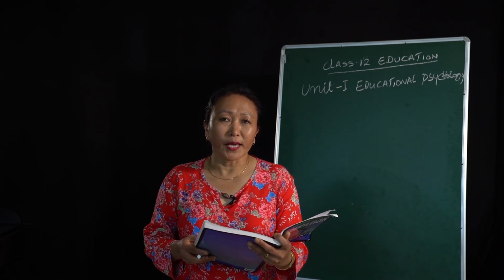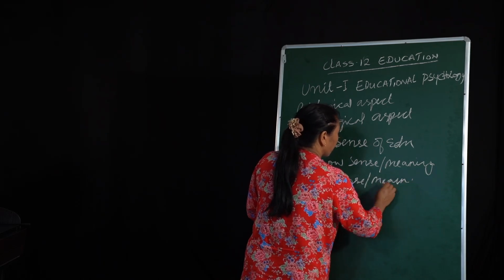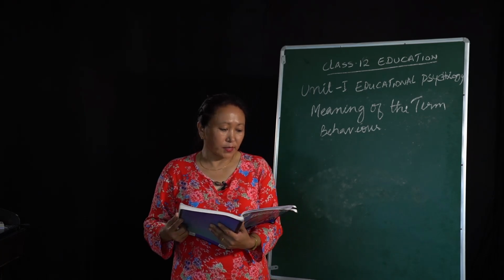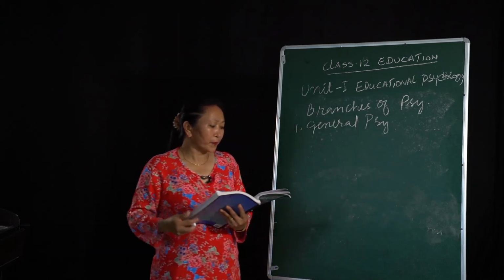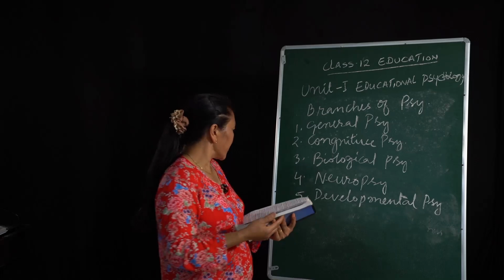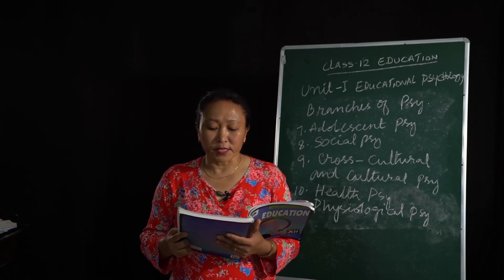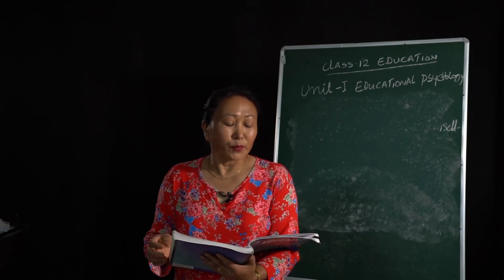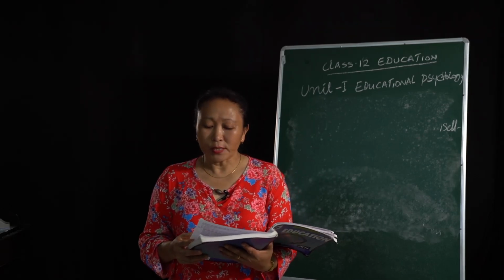11 May 2020 Class XII Education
Topic: Educational Psychology